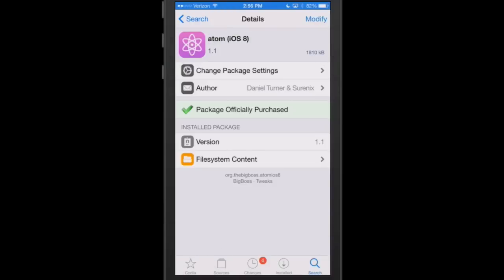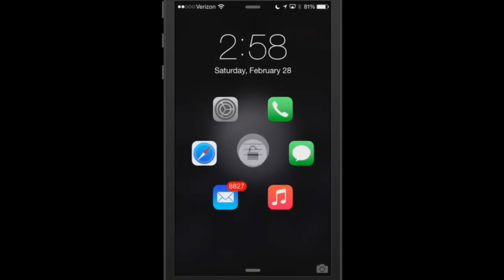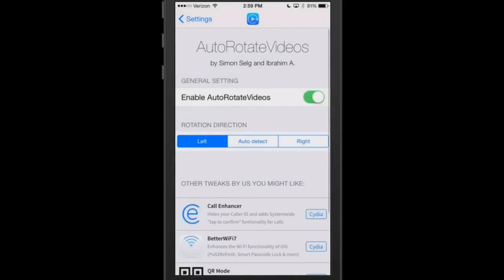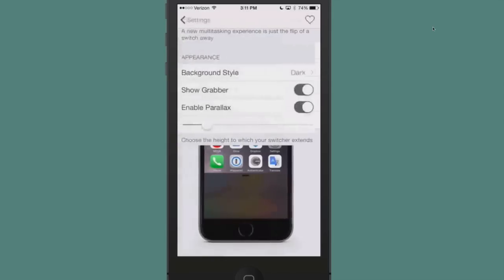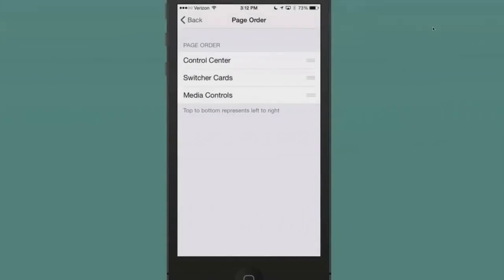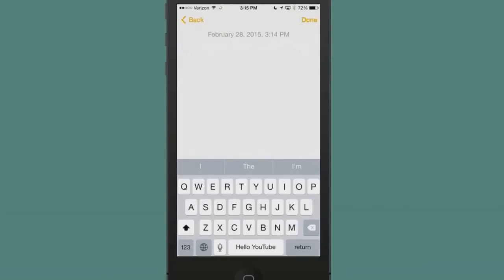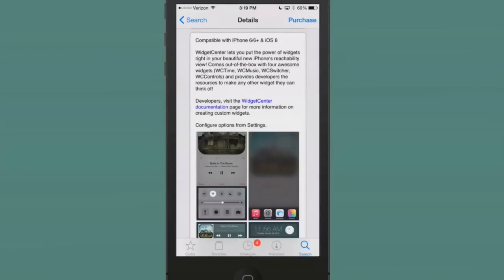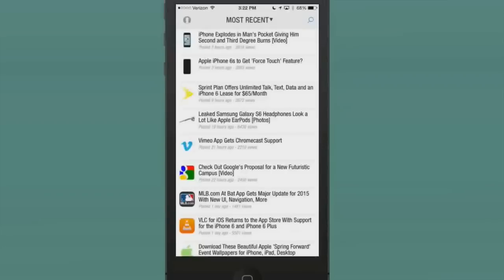Best Five iOS 8 Cydia Tweaks of The Week March 1 2015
Best Five iOS 8 Cydia Tweaks of The Week
Atom (iOS 8)
AutoRotateVideos
Stratos
SpaceText
WidgetCenter